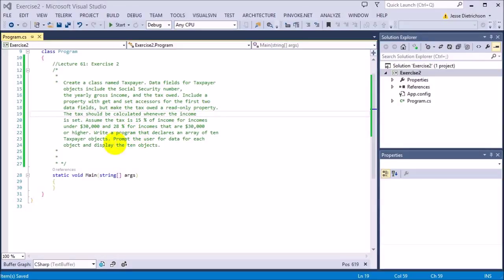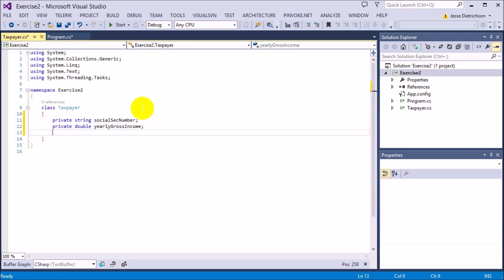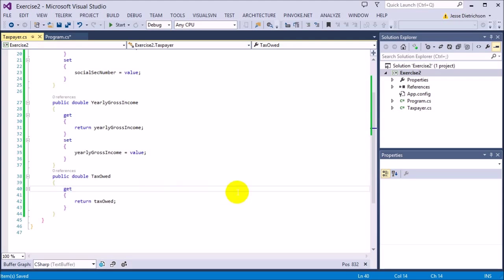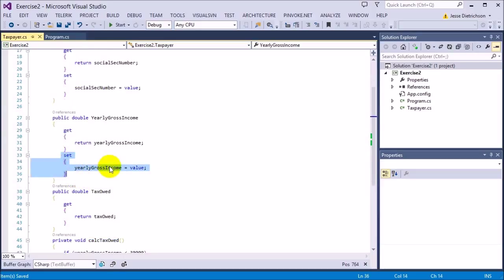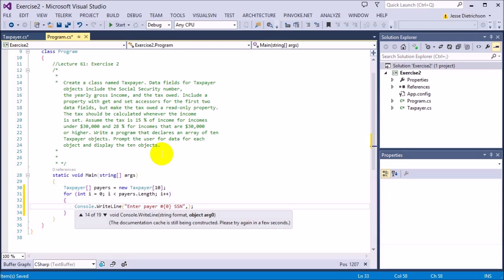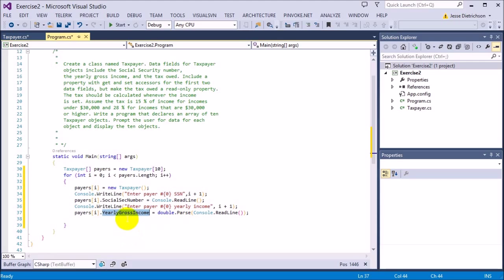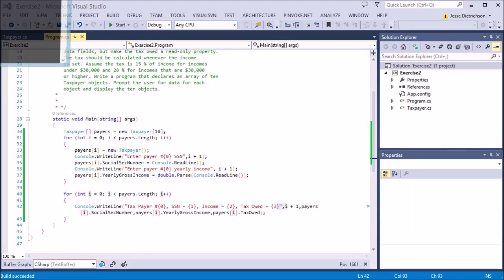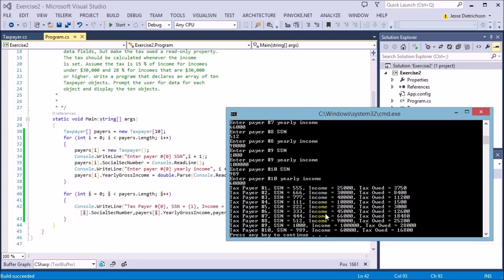Learn C# for beginners: 61 - Exercise 2